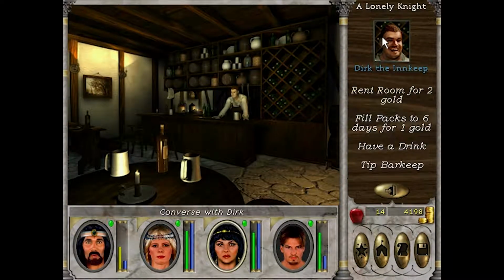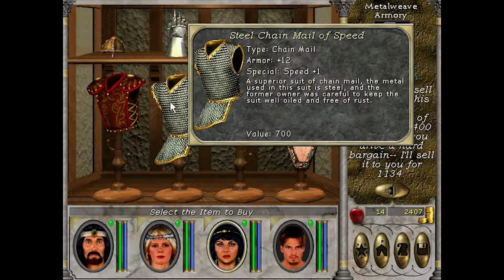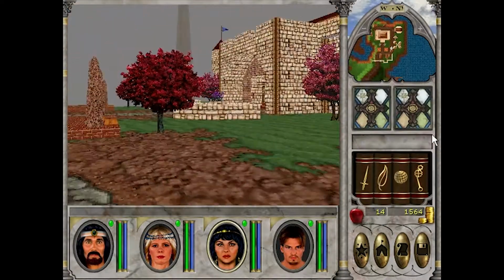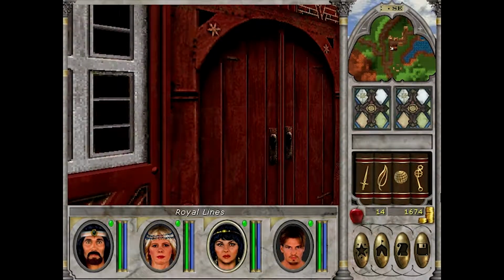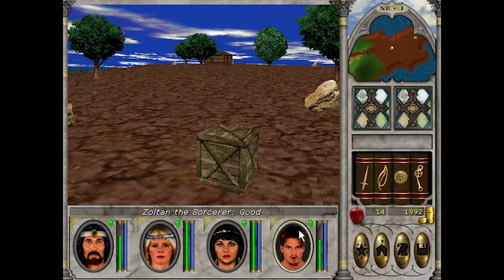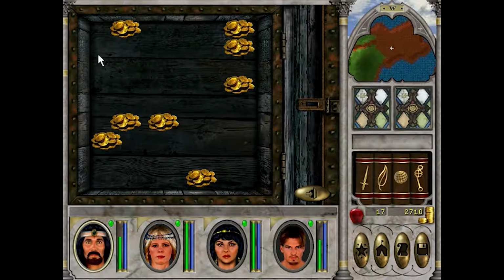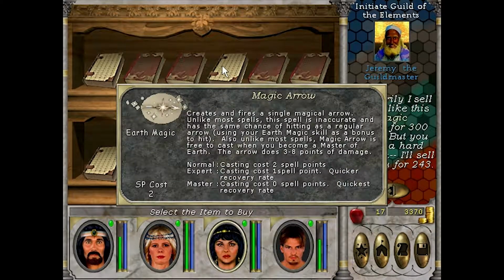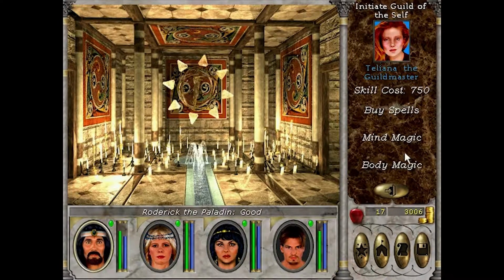Might and Magic VI - Episode 4: Whack-a-Goblin-camp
Welcome to my Might and Magic VI playthrough! Might and Magic VI is a classic party RPG, and one of the best western RPGs ever made in my opinion. Throughout the playthrough I will try to teach you the game mechanics and give you some tips and tricks to make your adventure easier!

We clear out a goblin camp, buy some bows and pay a visit to the local Elemental and Self guilds. Somewhere along the way, Roderick also learns how to touch himself and others to health... *shivers*